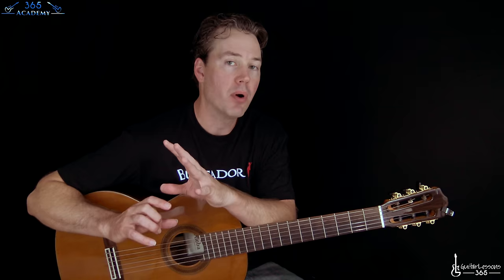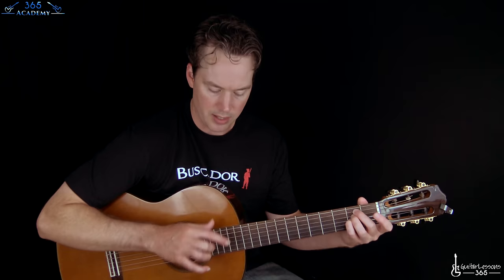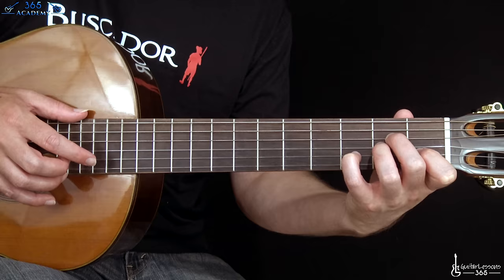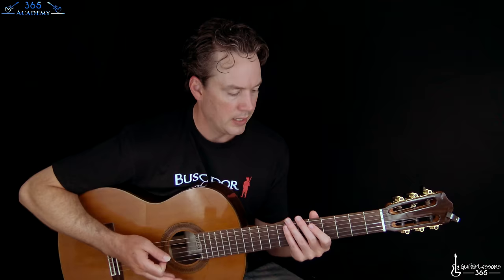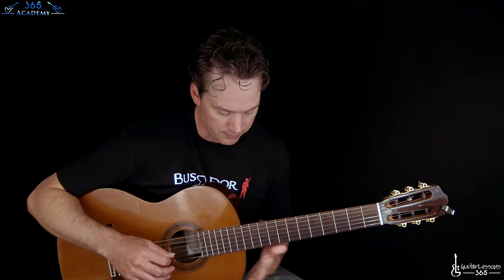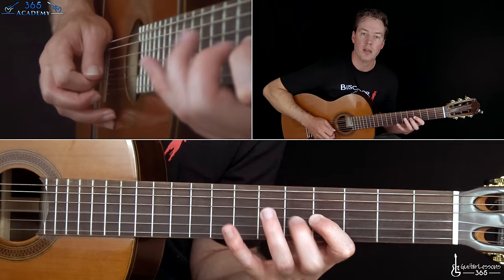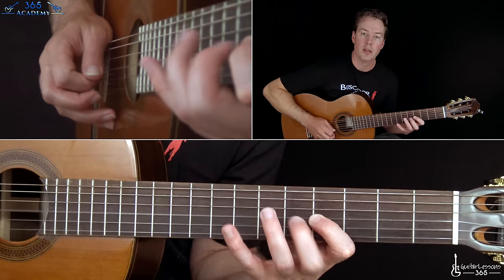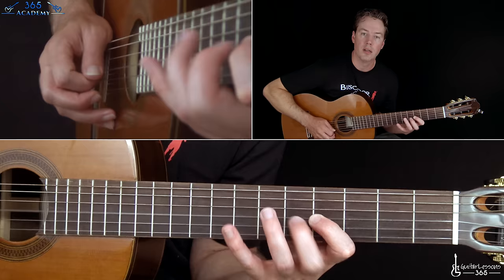Spanish Fly Guitar Lesson - Van Halen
In this Spanish Fly guitar lesson video, I will show you how to play this extremely challenging nylon string acoustic instrumental by the great Eddie Van Halen note-for-note.

The tuning used on the original recording and in this lesson video is D standard. That means every string is tuned down a whole step. D G C F A D

This short instrumental contains many challenging techniques, including tap harmonics, tapping with large fret-hand stretches and fast alternate picking.

I will break each section down in the order that they occur in the tune.

The fast picking sections are the parts that are the most difficult to play note-for-note since they don't really follow a specific pattern except at one specific point.

The tapping sections are very pattern oriented and shouldn't be difficult to memorize. The challenge here is the large stretches in the fret-hand which can get tiring pretty quick.

I hope you guys enjoy learning the challenge tune!

Carl...